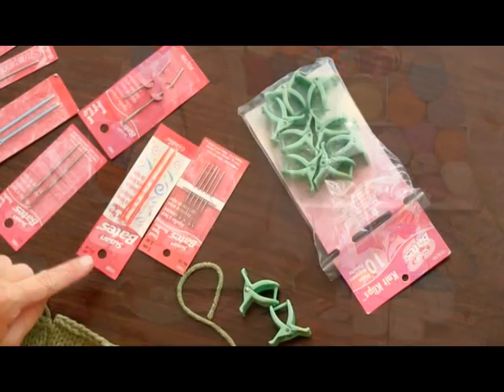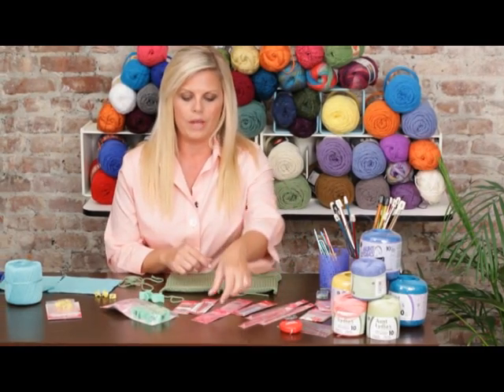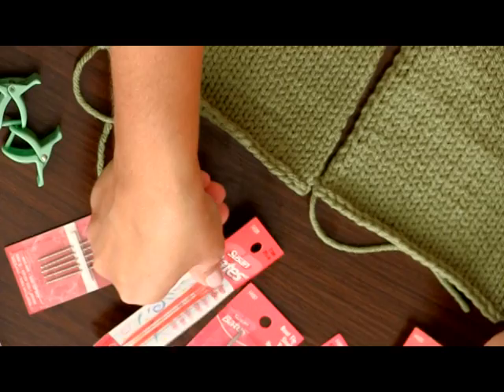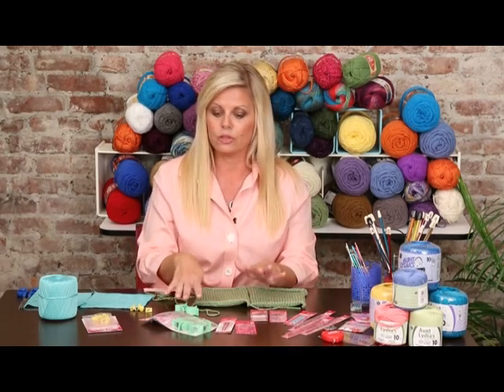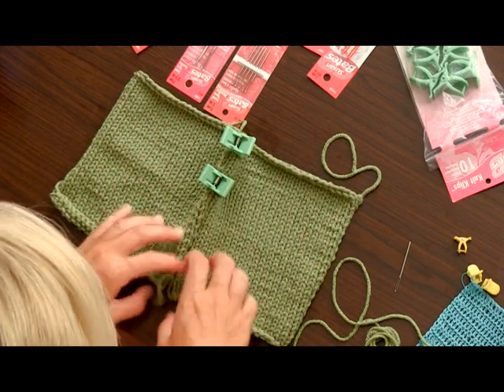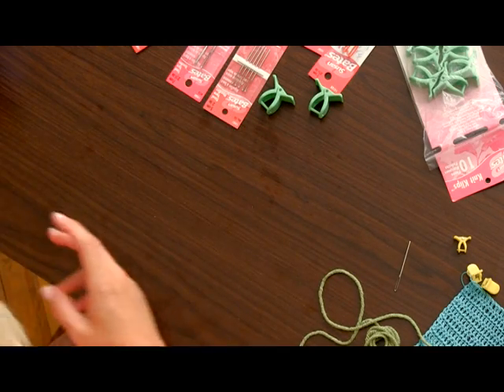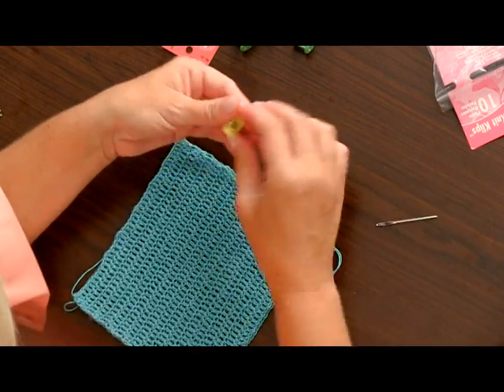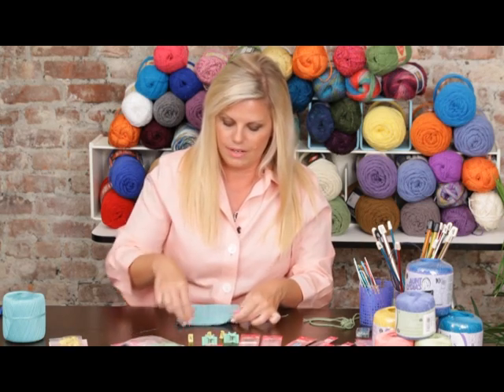Seaming with Susan Bates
To look its best, a knit or crochet garment needs to be carefully sewn together after the pieces themselves are stitched. Sewing project pieces together is always easier with the right tools. Kristin Omdahl demonstrates a few of the Susan Bates implements designed to assist you in finishing your knit or crochet projects.